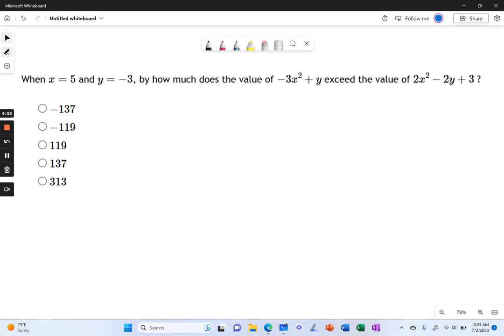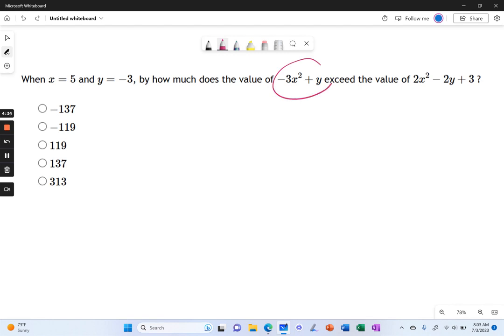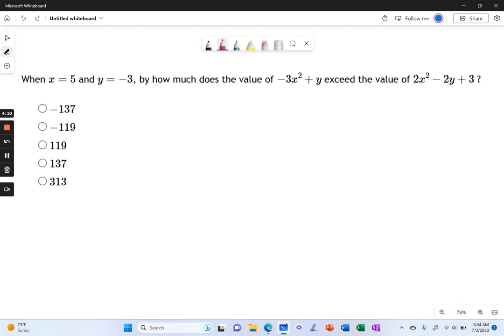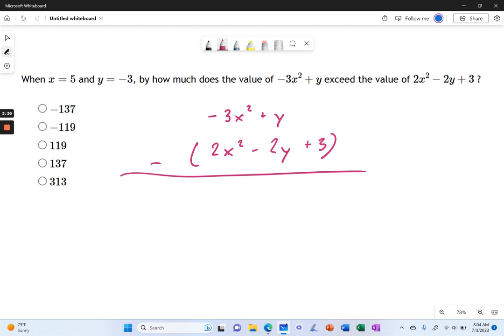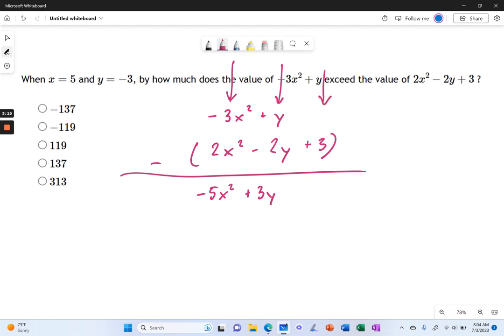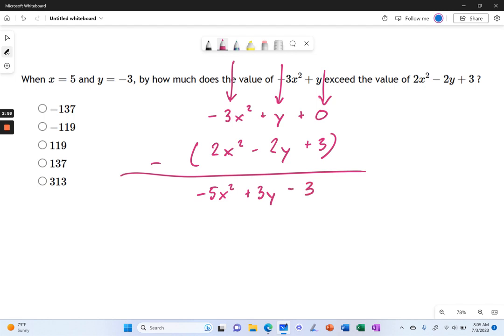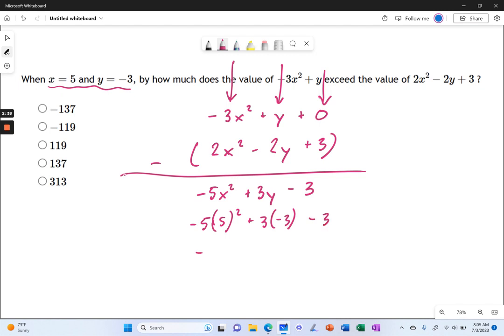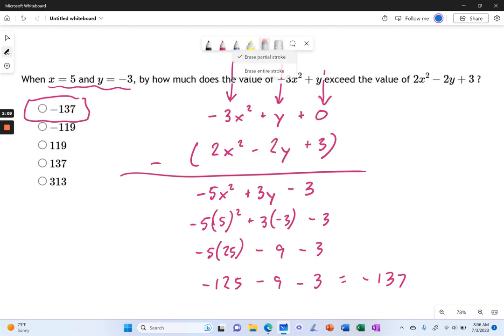Elementary Algebra: Algebraic Evaluation by Substitution -- 10 🧩